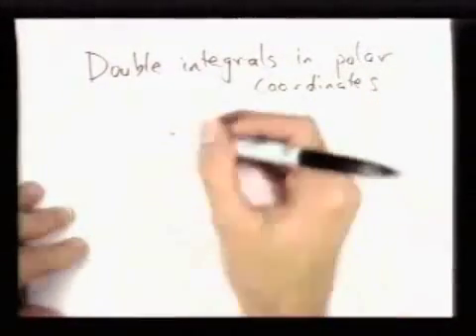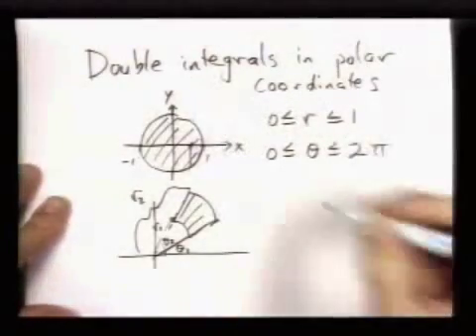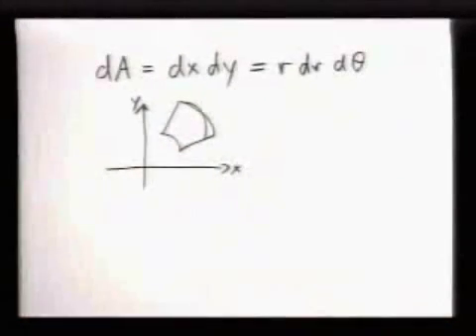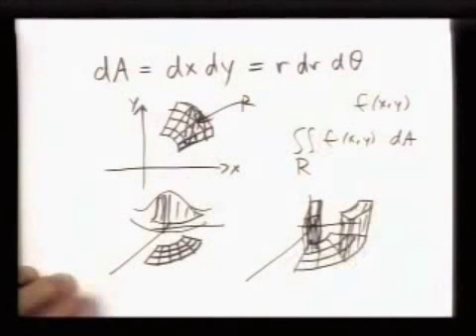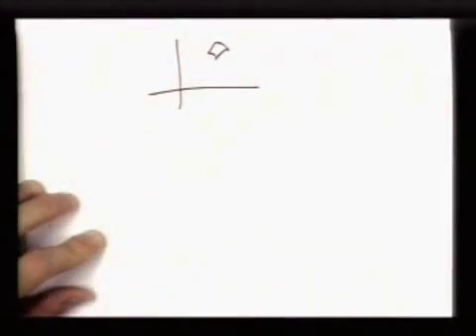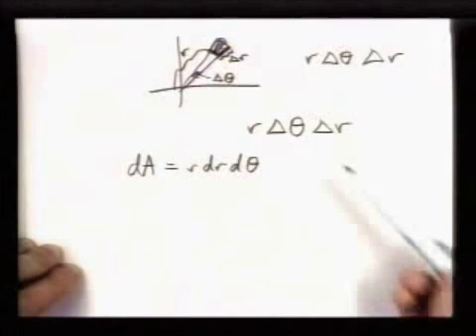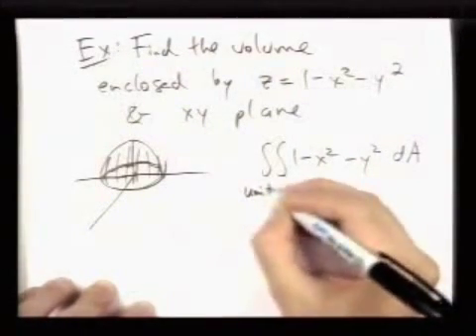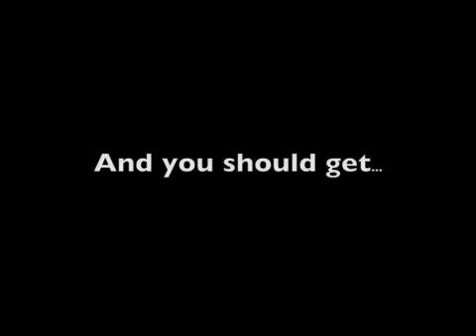polar double integrals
Introduction to finding double integrals in polar coordinates.